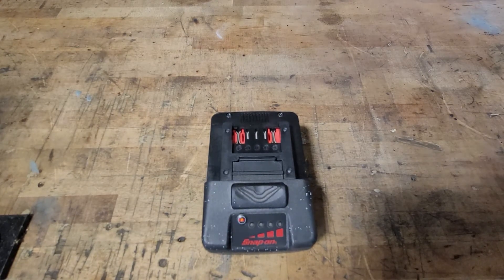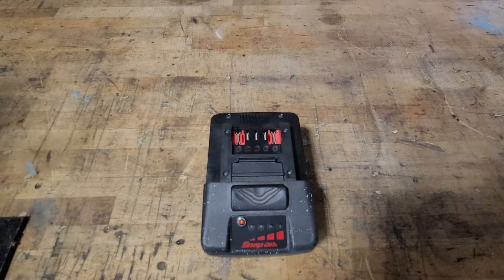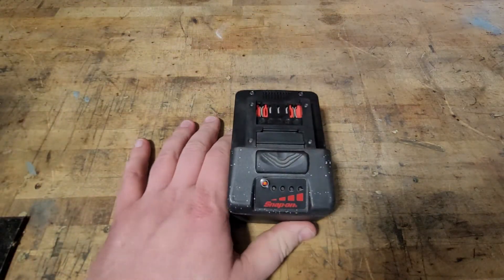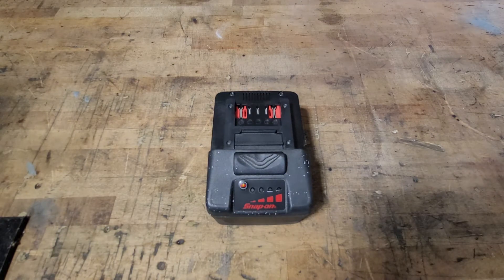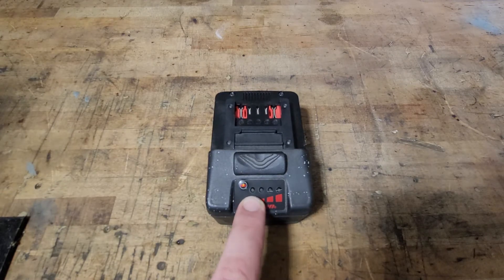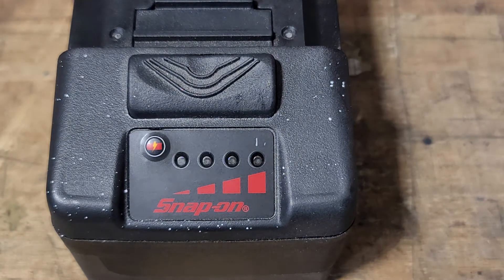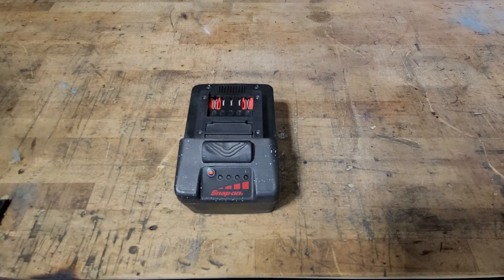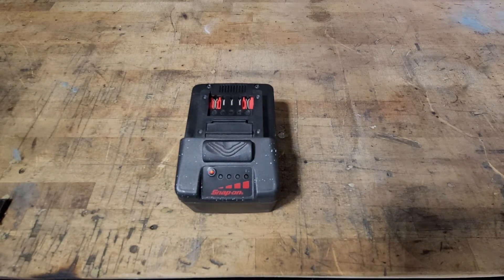Snap on battery charging count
18 V 5.0 Ah MonsterLithium Ion Slide-On Battery
Item no :CTB8187
Tools, Cordless

Snap-on® Battery Packs

18 V 5.0 Ah MonsterLithium Ion Slide-On Battery
Item no :CTB8187

$205.95

• 18 V 5.0 Ah high-capacity lithium battery (90 Wh)

• Fast 90-minute charge time

• Four-LED fuel gauge indicates battery and charger condition

• No memory effect or self-discharge

• Glass-filled nylon housing for durability

• Operates on current CTC720, CTC123, CTC131 chargers

Specifications

Voltage 18
Battery Style Slide-on
Charge Time, minutes 90
Country Of Origin TWN
Battery Voltage 18 V 5.0 Ah
Use with Generic to All 18 V Lithium Product
Style Slide-On
Warranty

Mat/Workmanship Snap-on , Blue Point, Consumables, Sets, Service Repair Parts, Private Branded Mfg. by Snap-on & Industrial Specials The item will be Audited at the Replacement Processing Center.